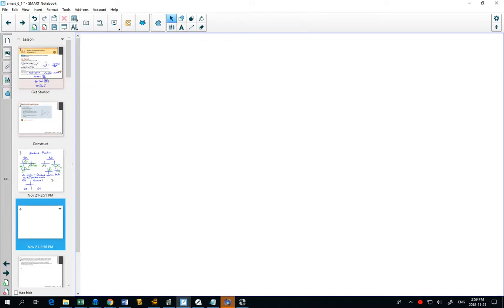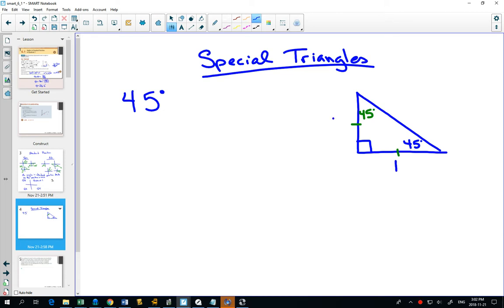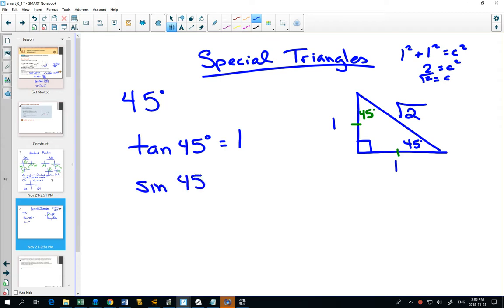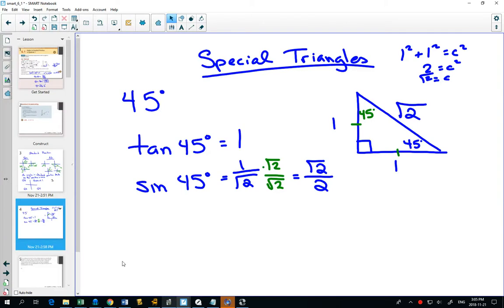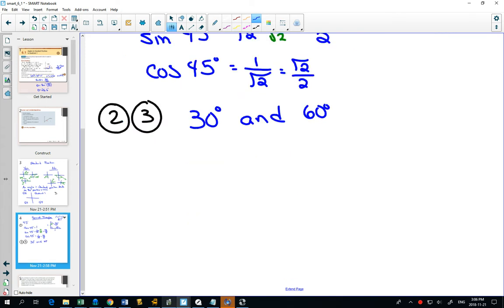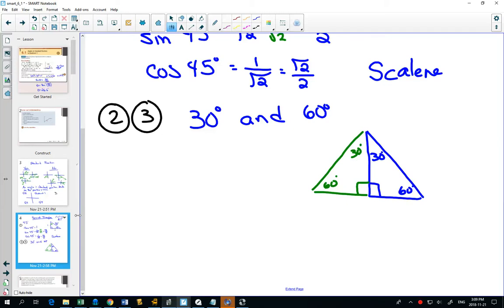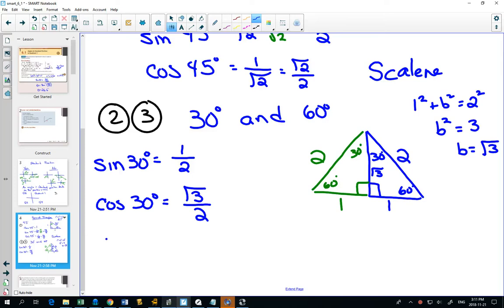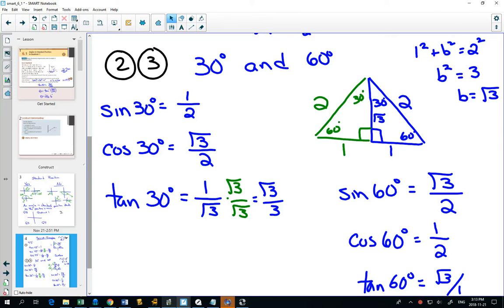30SP Angles in Standard Position and Special Triangles